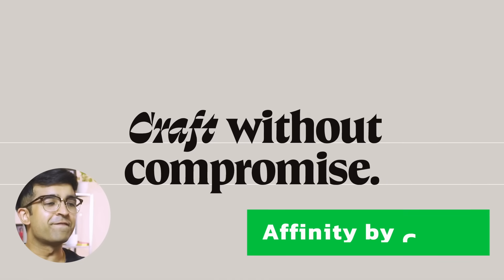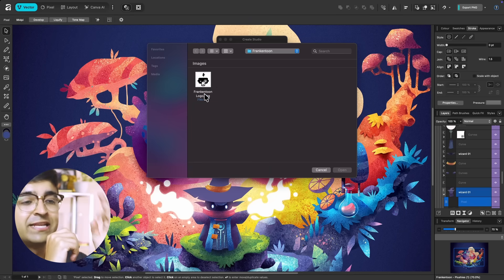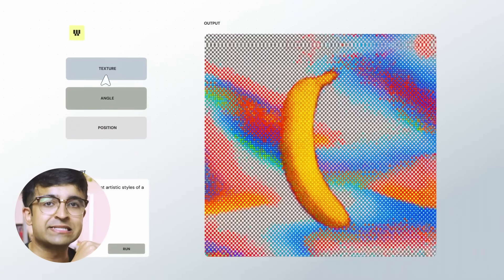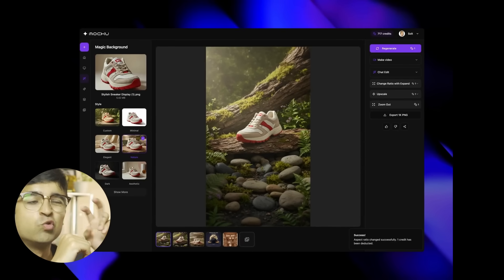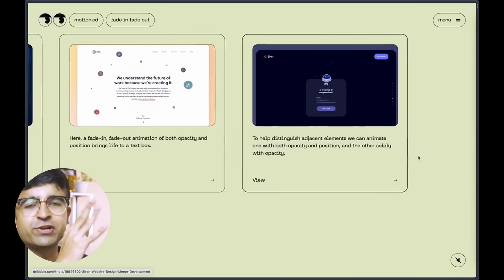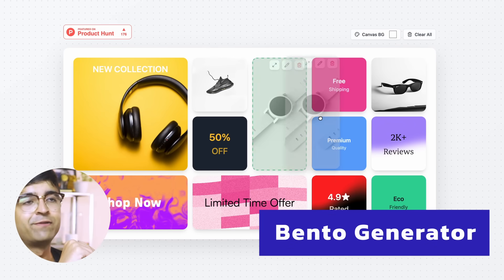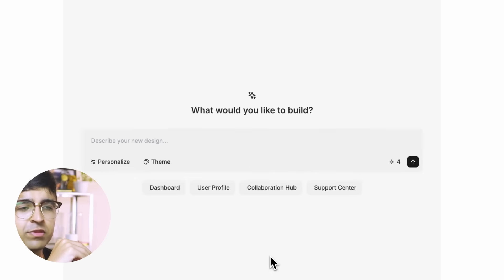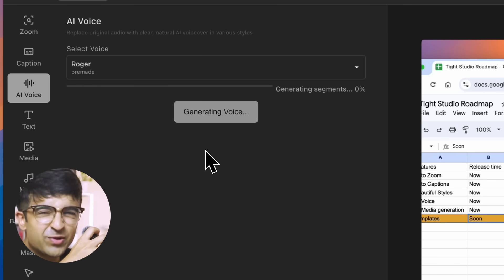New UX/UI Tools You Need to Try! + AI Design Tools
Today we're looking at some amazing new UX/UI design tools that you must try. These also include some exciting AI design tools, Affinity by Canva beating Adobe, and more.

Video Chapters
0:00 Introduction
0:14 Affinity by Canva
2:32 Figma Weave
4:03 Mocku
6:00 Motion Edu
7:04 Moonchild AI
8:41 Bento Grids
9:44 Subframe
10:50 Tight Studio
11:33 Opal by Google
12:44 Free Design Workshop